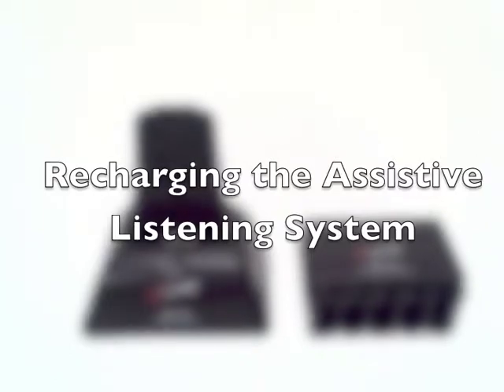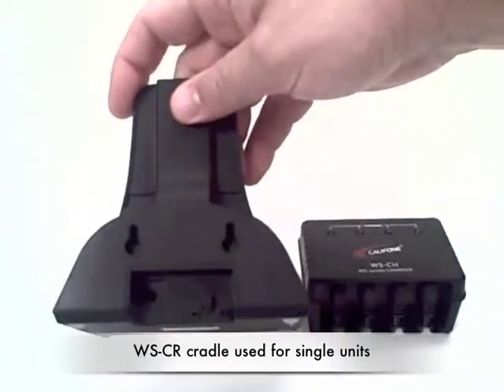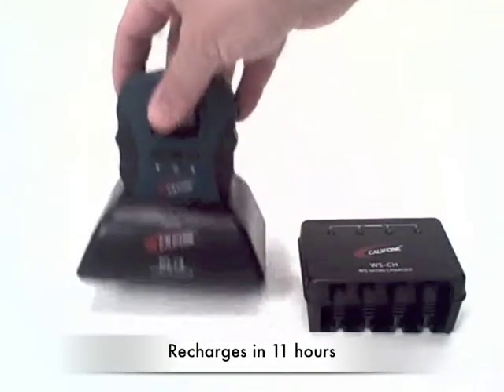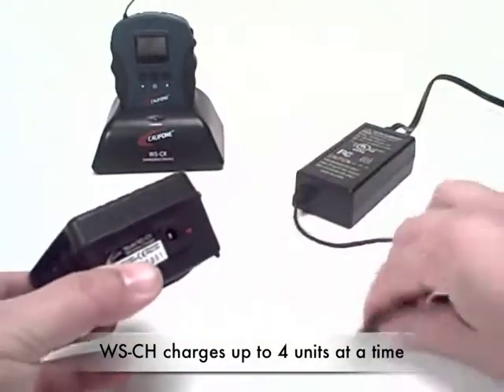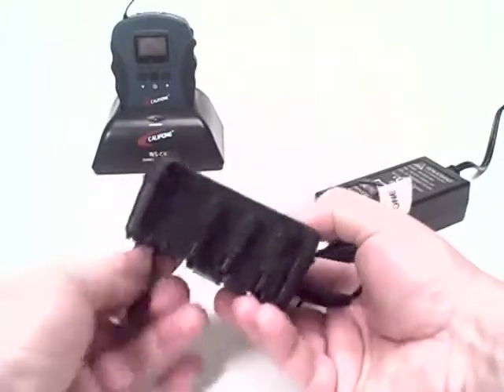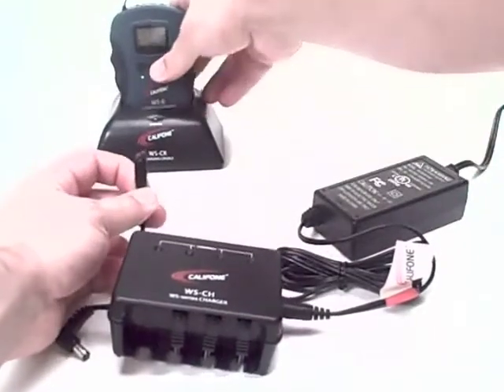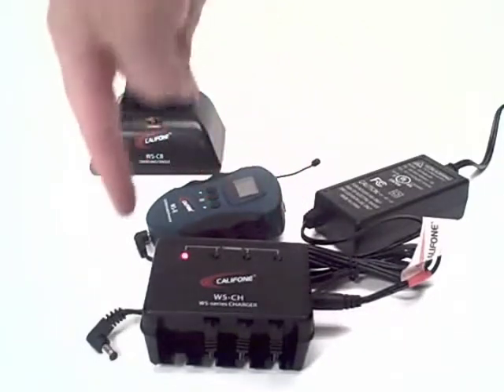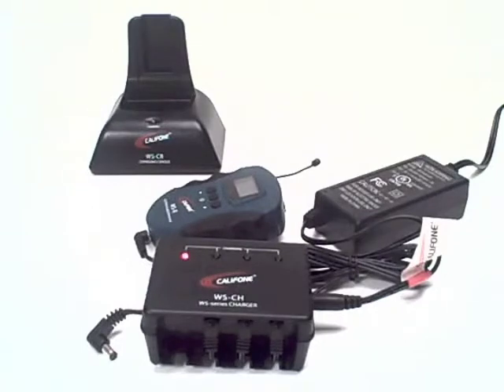Recharging the Califone Assistive Listening System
• WS-CR cradle used for single units
• Recharges in 11 hours
• WS-CH charges up to 4 units at a time
• Charges either WS-T (transmitter) or WS-R (receiver)
• Daisy-chain additional WS-CH units

its launch and its components

Three WS-CH 4-piece beltpack rechargers & One WS-CHP Power Adapter for 4-piece WS-CH

Read a blog on how the Assistive Listening System can be customized for groups and how it can also be used for "Translation Simplification"